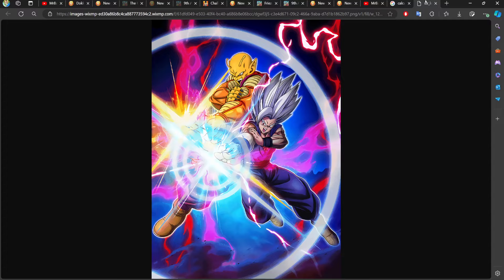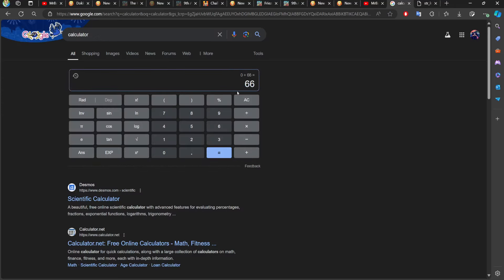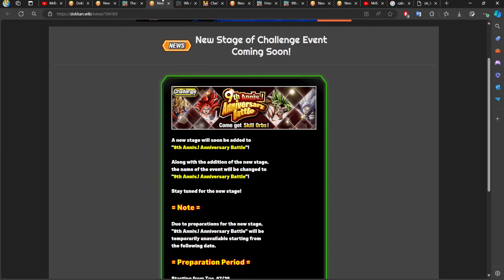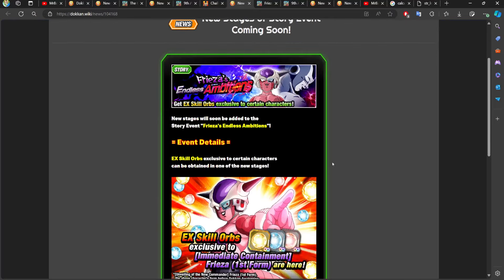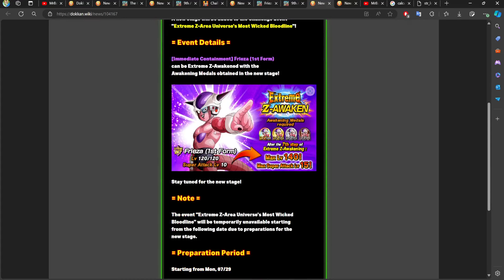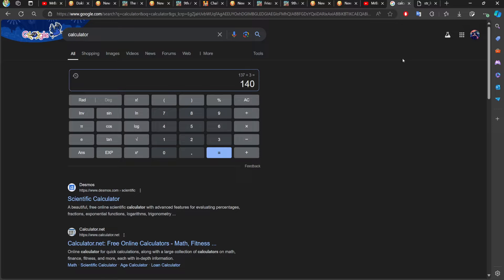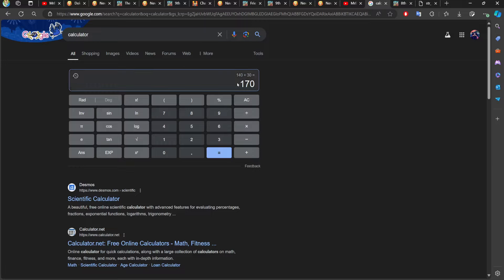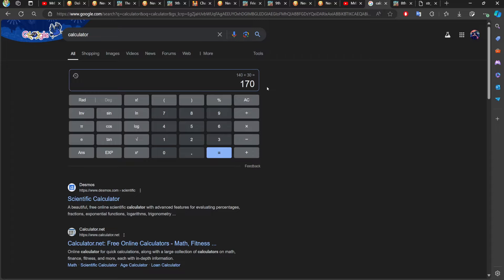ANNI NEWS! IT'S NOT OVER! PART 3 WITH OVER 150+ FREE STONES. 9TH ANNI CONTINUES! (Dokkan Battle)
Video Title ￫ IT'S NOT OVER! PART 3 WITH OVER 150+ FREE STONES. 9TH ANNI CONTINUES! (Dokkan Battle)

Timestamps:
( N/A )

My Links!

Dokkan Sites!

Channel Artists!

BGM!